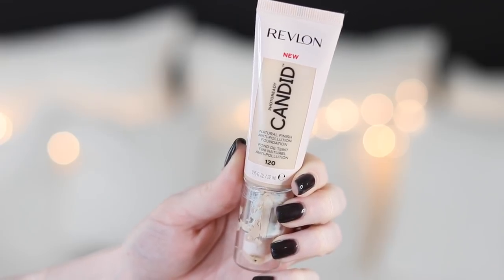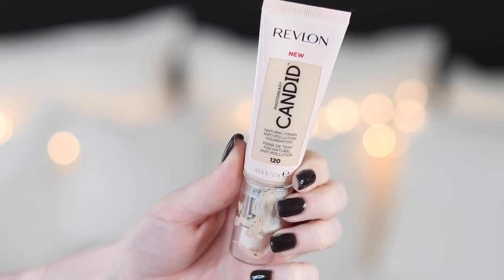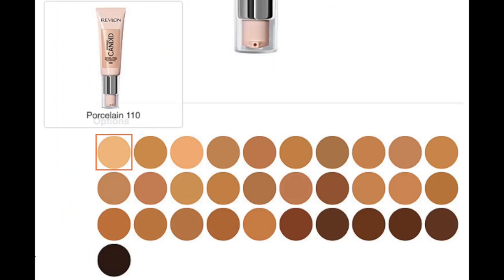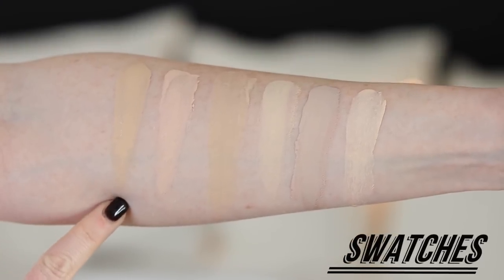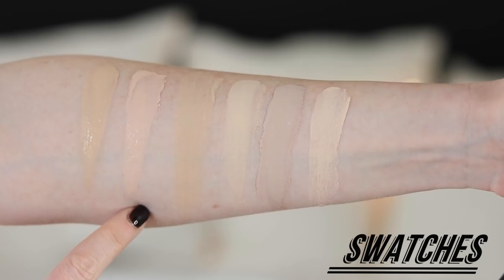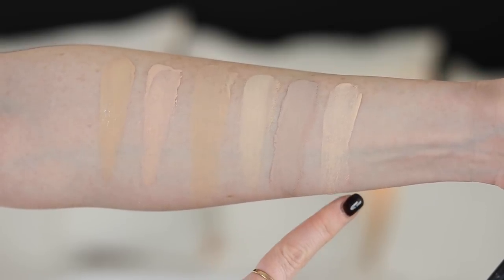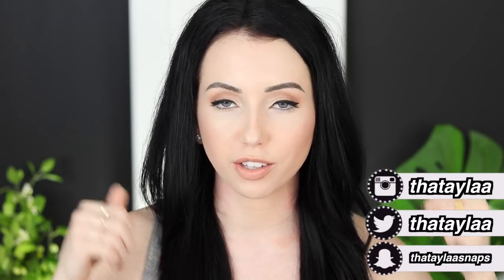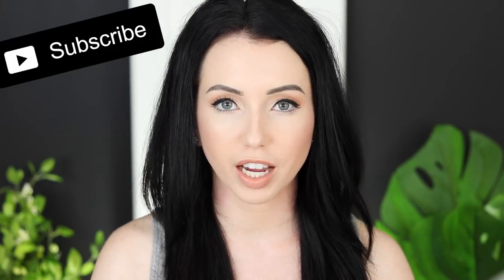NEW REVLON CANDID FOUNDATION {First Impression Review & Demo!} Dry Skin 10 HR Wear Test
▼ PRODUCTS USED ▼
◇ Revlon Photoready Candid Natural Finish Foundation in 120

Skin Prep:
◇ La Roche-Posay SPF

--Sigma F80💄 MY BRUSH SET WITH SIGMA IS BACK IN STOCK!

💄 Makeup details:
Bronzer: Sigma Sculpt palette
     Highlight: ^^
     Eyeshadow: ^^ same
Lips: Too Faced Birthday Suit and Send Nudes
◇ Nail Polish: OPI Shh it's top secret Shellac
◇ Gold Rings

▼▼▼ SOCIAL MEDIA ▼▼▼